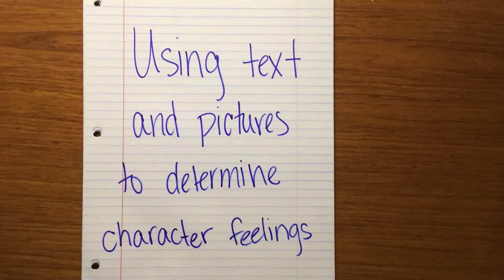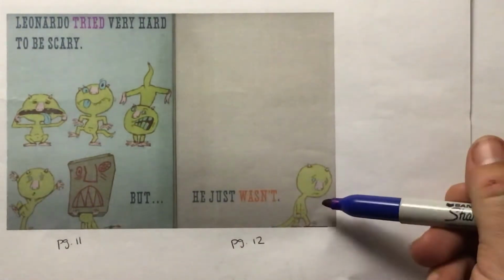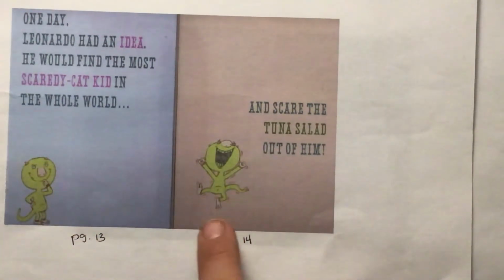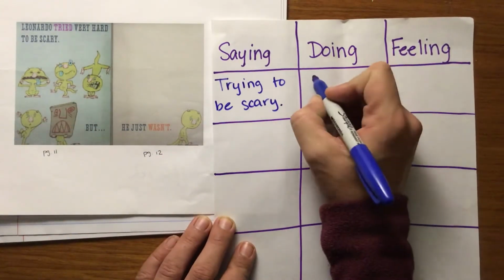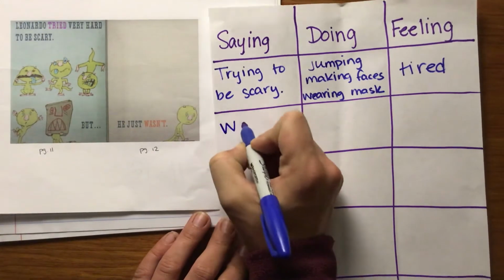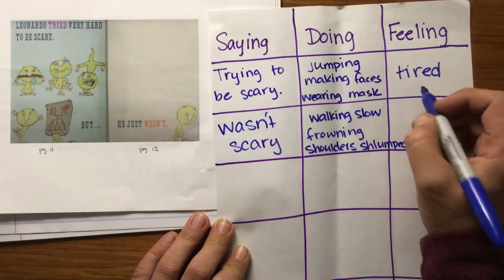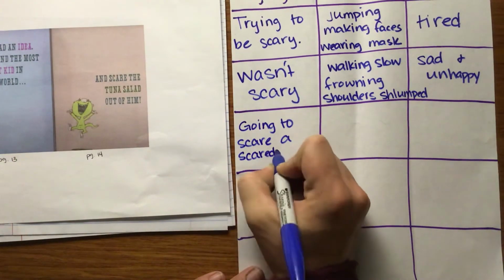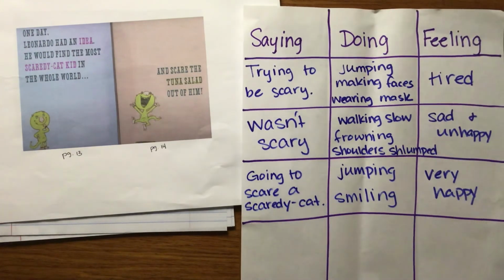Using Words and Actions to Find Character Feeling